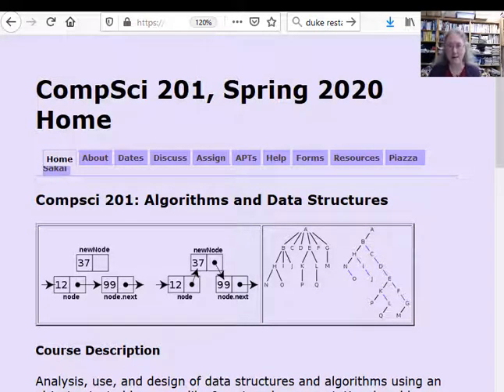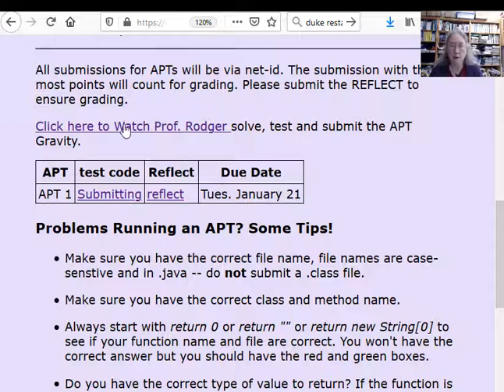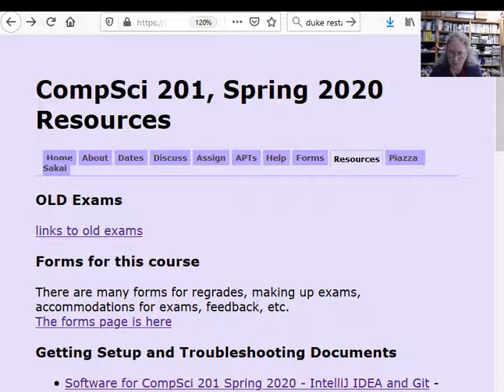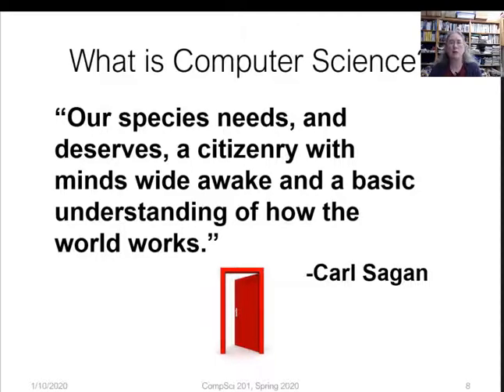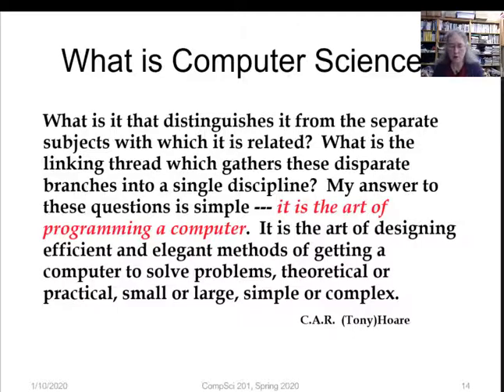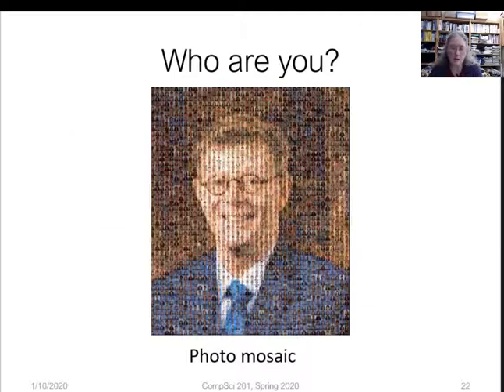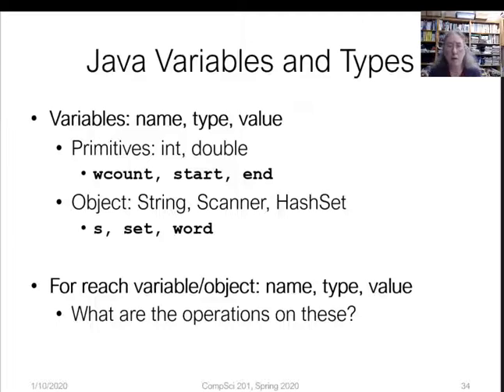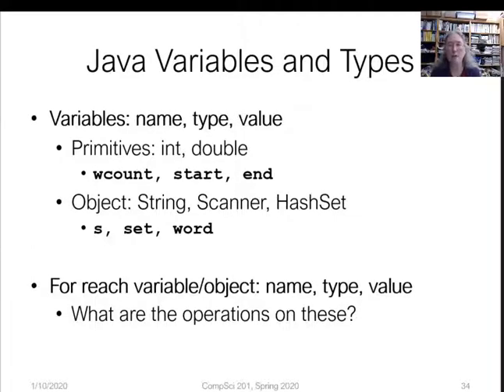Lecture on Jan 10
First day lecture on Jan 10